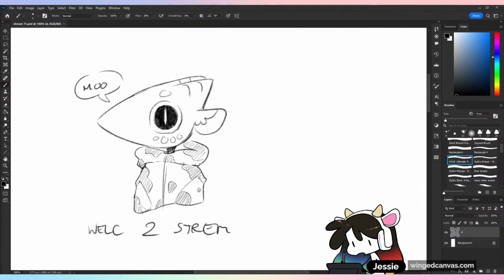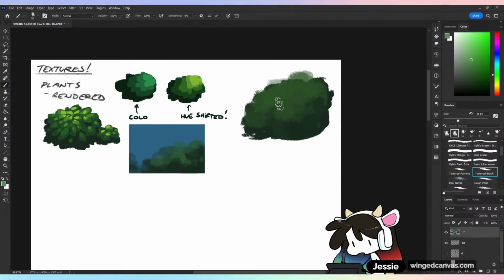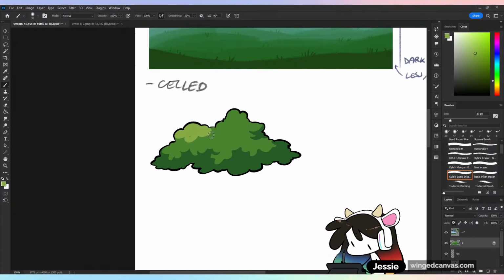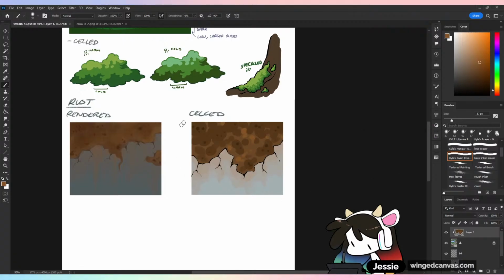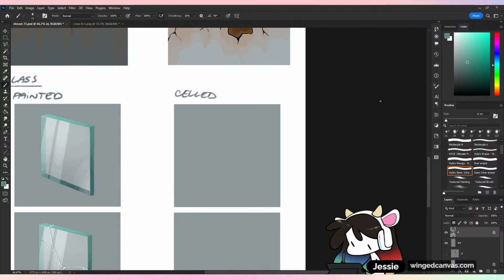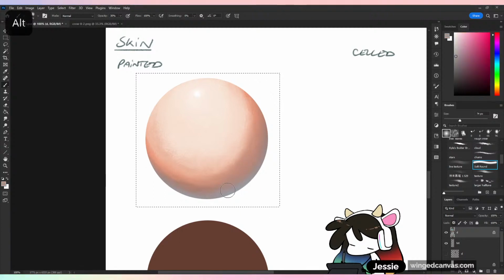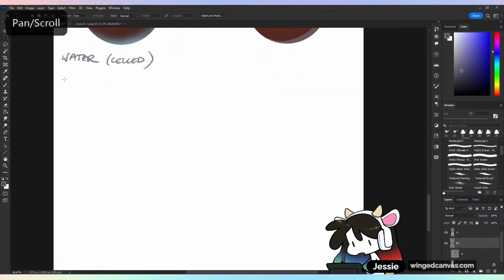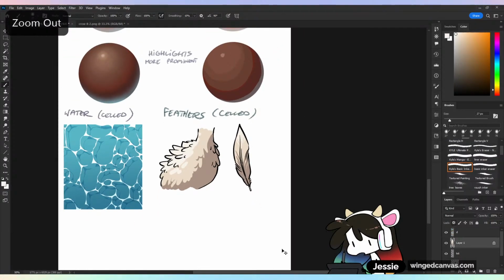🔴 Digital Art Tips: How to Draw Texture!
Instructor Jessie is here to teach you how to draw texture in digital art! From leaves, to skin, to water, improve your rendering skills with these tips.

🕓 Timestamps:
0:00:00 - Intro
0:13:55 - Monthly art submissions
0:20:26 - Painted plant texture
0:44:30 - Cell shaded plant texture
0:53:00 - Painted rust texture
1:00:02 - Cell shaded rust texture
1:04:10 - Painted glass texture
1:15:07 - Painted broken glass
1:20:01 - Cell shaded glass texture
1:23:47 - Cell shaded broken glass
1:29:20 - Painted skin texture
1:43:55 - Cell shaded skin texture
1:54:25 - Cell shaded water
2:05:30 - Cell shaded feathers